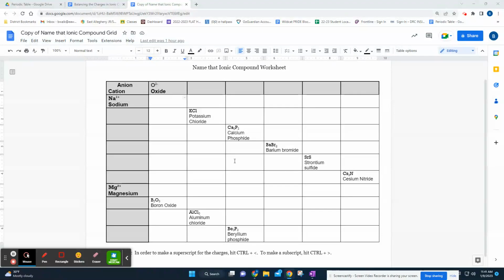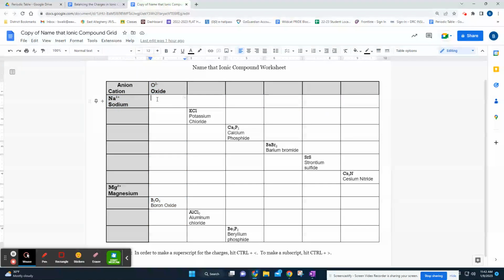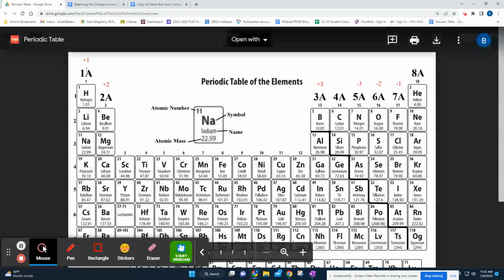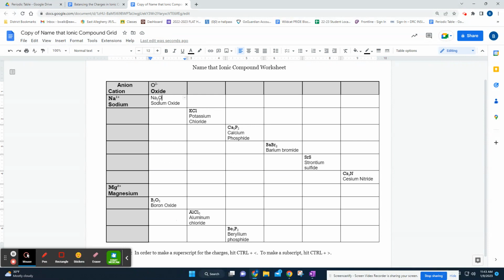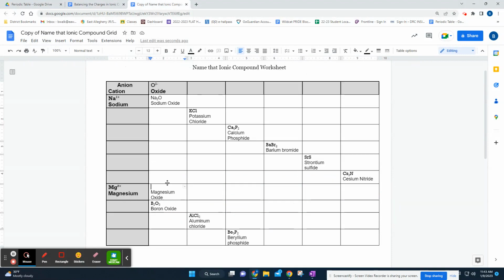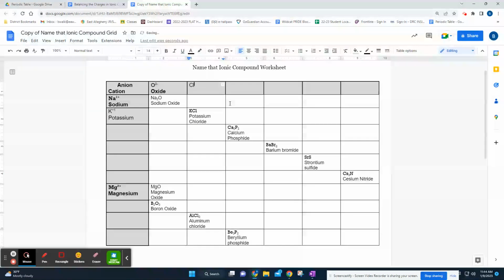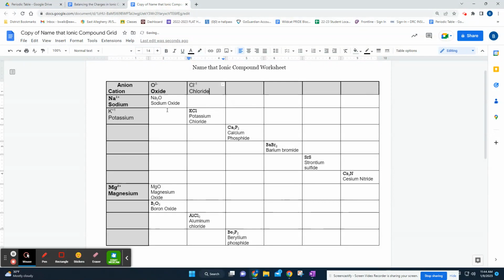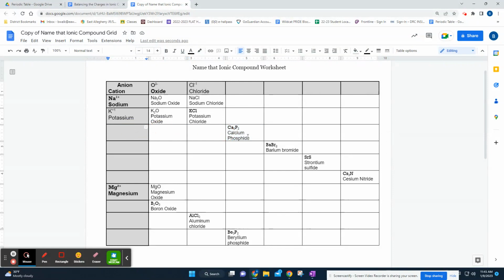Name That Ionic Compound Grid